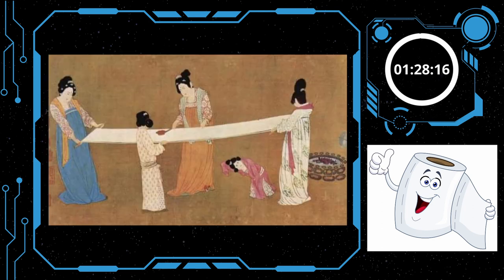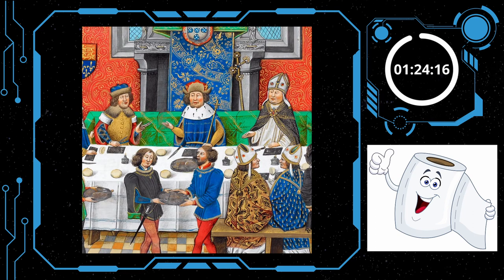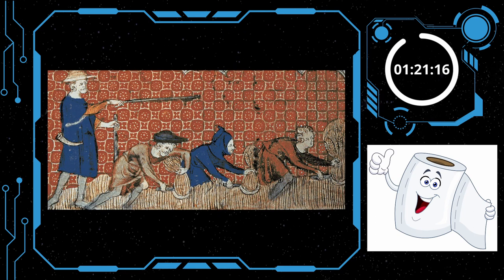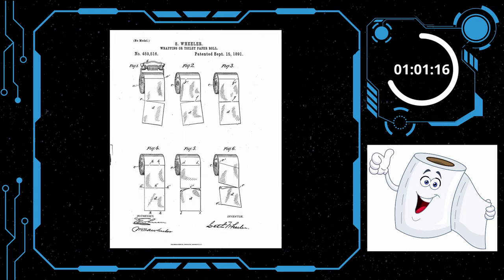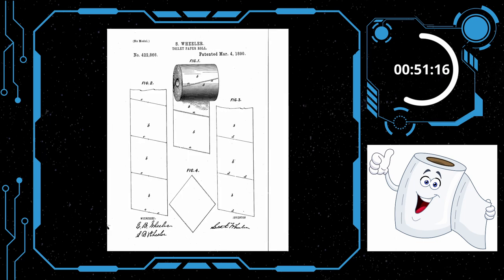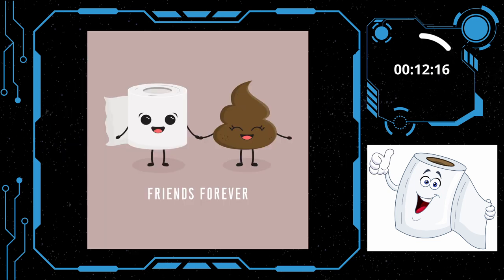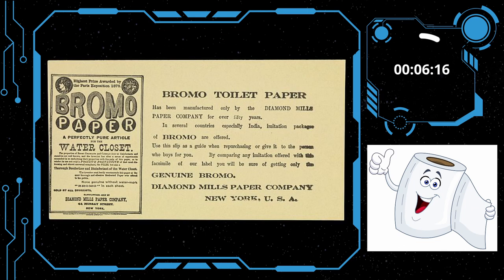90 Seconds or Less: Toilet Paper Facts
Toilet paper has been around a long time. The first rolls of toilet paper were patented back in the late 1880s/early 1890s. Plus, it wasn't until the 20th century that toilet paper was being marketed as "splinter free".